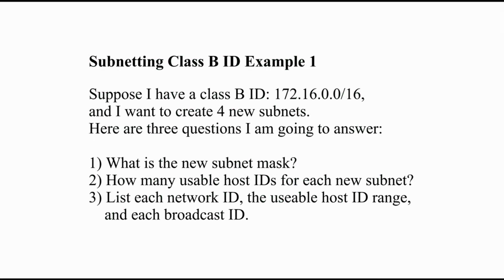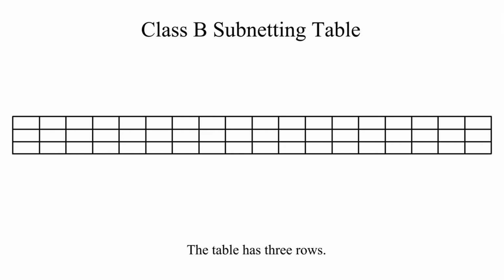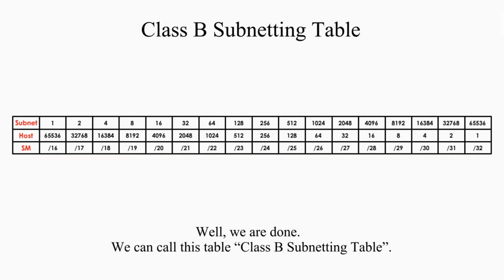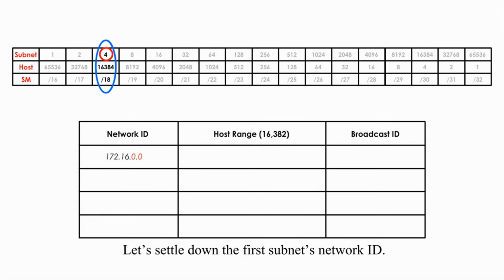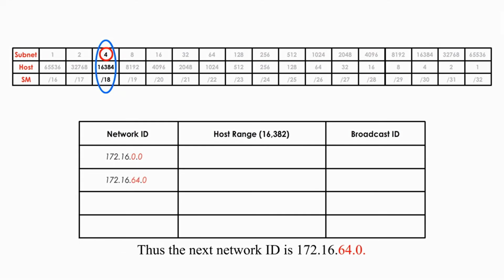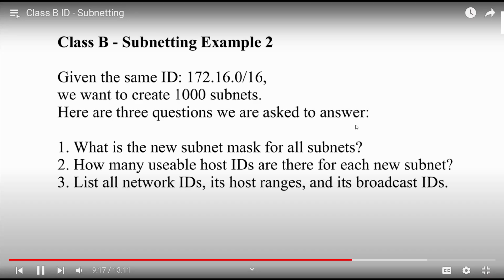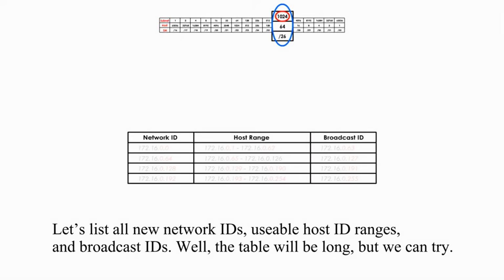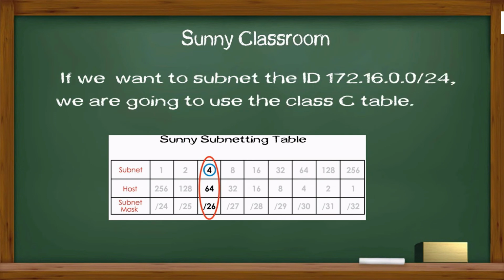Class B Subnetting#how to do subnetting